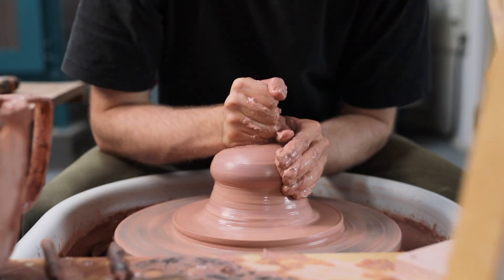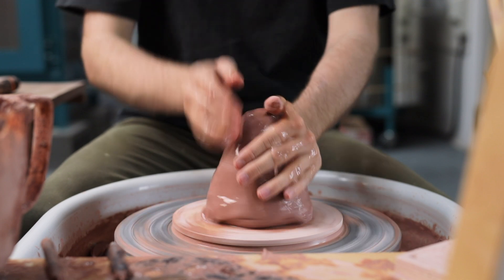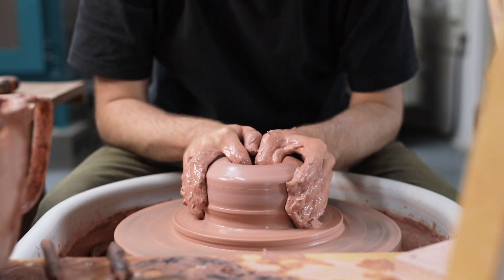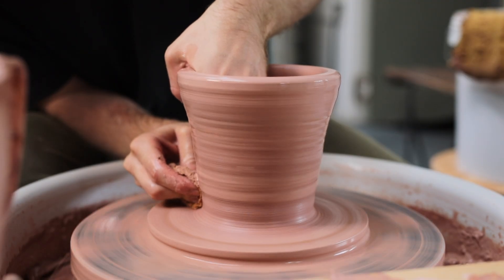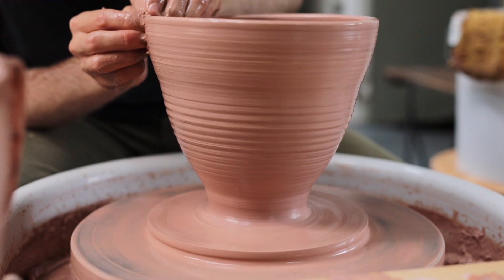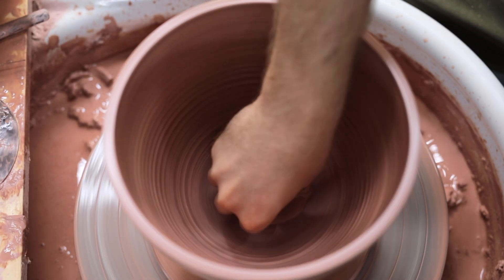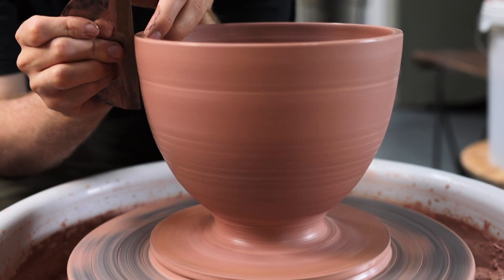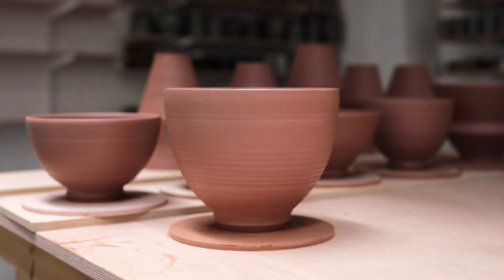Throwing a Tall, Curved Stoneware Bowl – Part One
Throwing a tall, unusually curved bowl, (for me anyway). In this video I discuss the creation of such a form, how any why I do certain things. Thanks as always for taking your precious time to watch! I really hope these videos are more helpful and insightful.

As always, check out my Instagram to see what I'm up to everyday

Timestamps:
0:00 - Introduction
0:09 - The tools I use
0:40 - Attaching the throwing batt
1:00 - Centring the clay
2:06 - Opening up the rented clay
2:52 - Pulling up the walls
5:19 - Cleaning the inside form
5:59 - Cleaning the outside prior to finishing
7:09 - Wiring through and lifting away